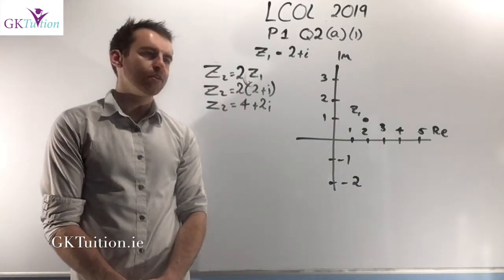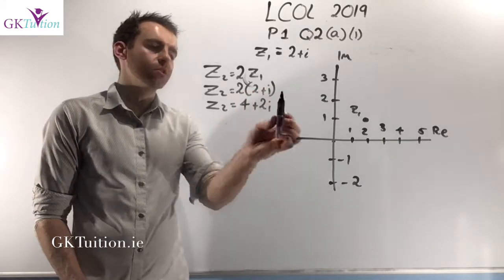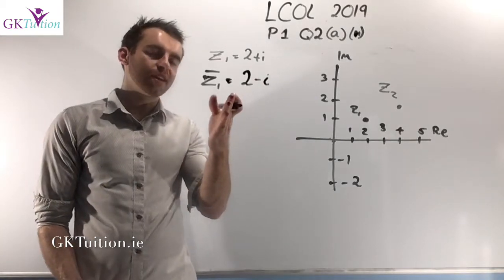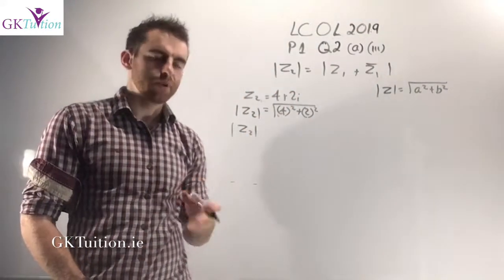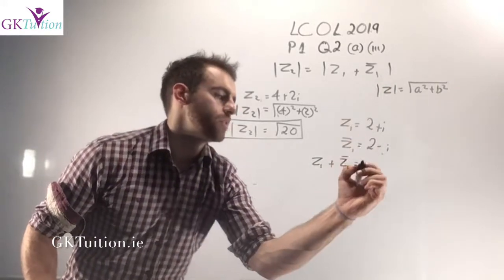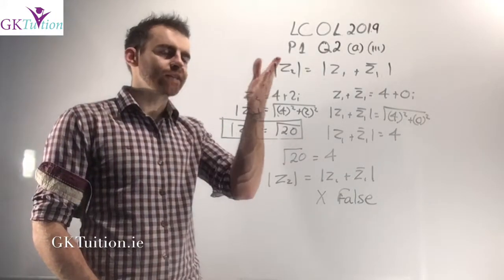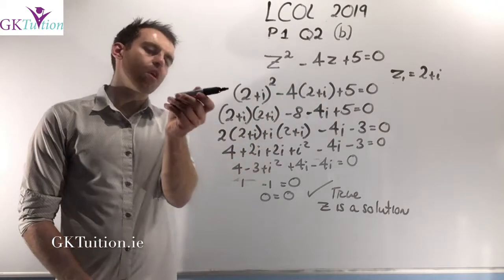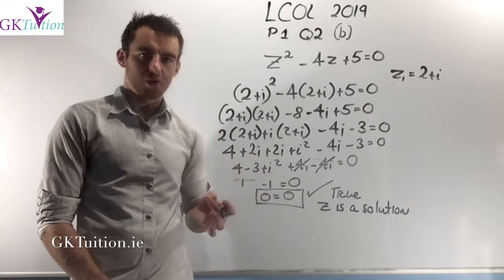GKTuition.ie LCOL 2019 P1 Q2